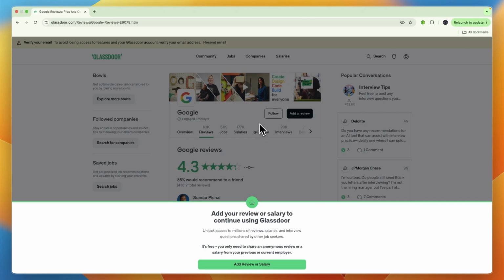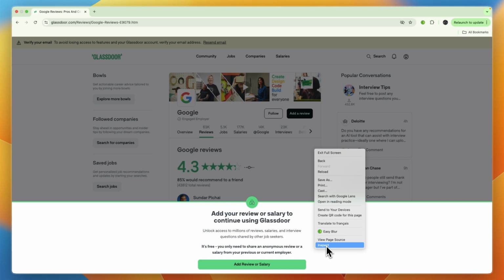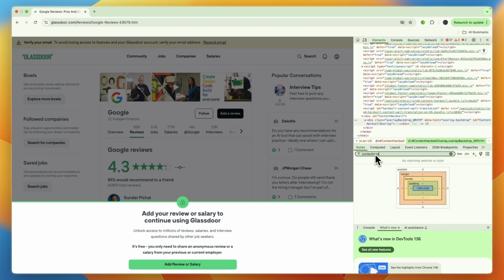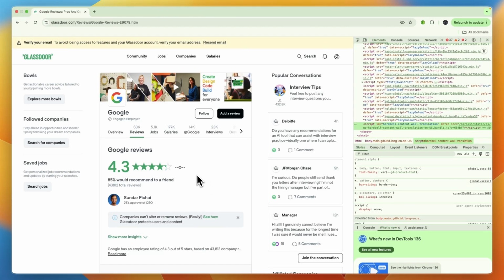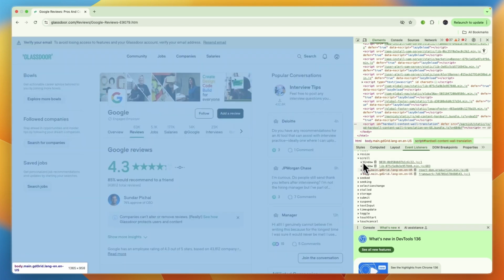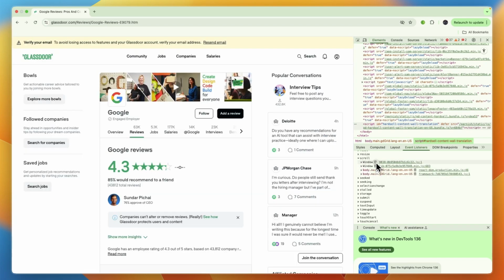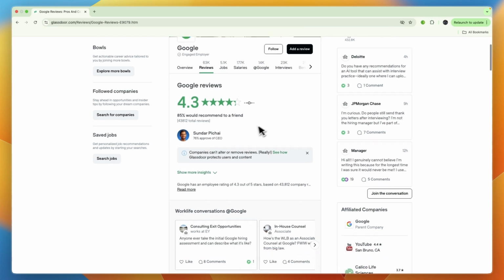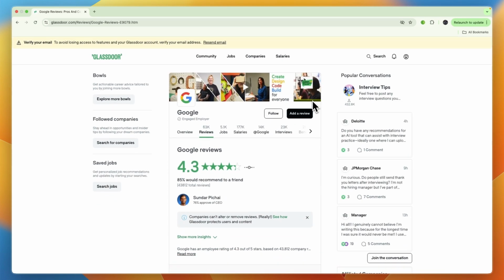How To See Glassdoor Reviews Without Signing Up - Step by Step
In this video I'll show you How To See Glassdoor Reviews Without Signing Up.